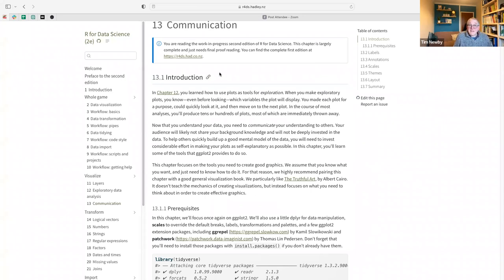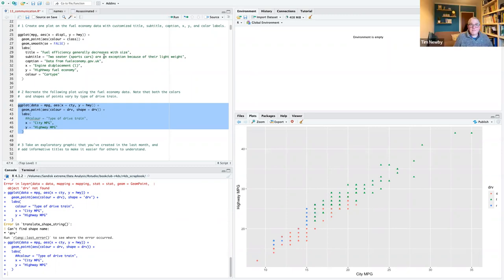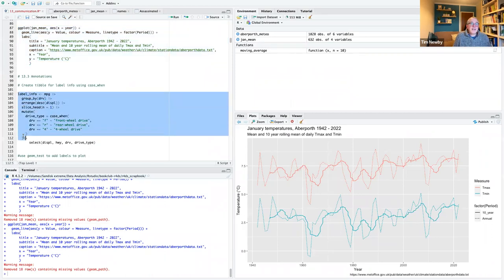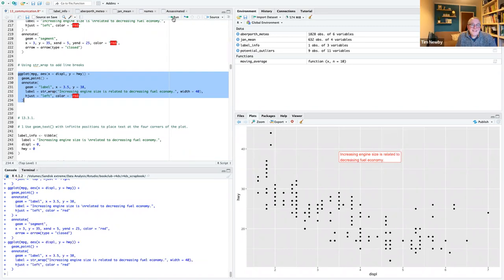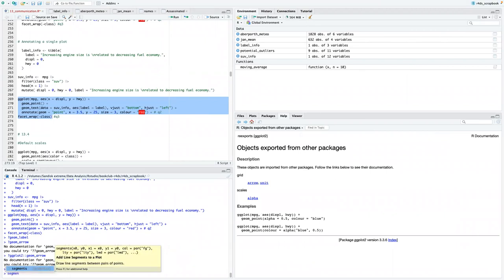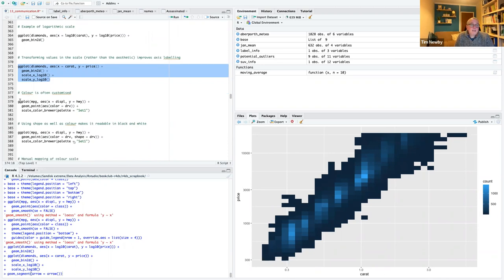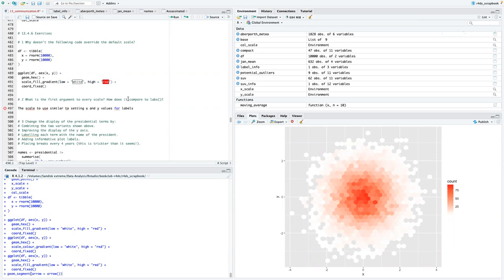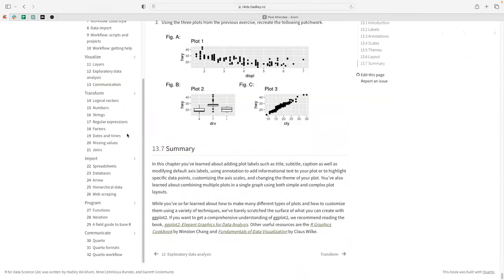R for Data Science: Communication (r4ds07 12)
Tim Newby presents Chapter 12 ("Communication") from R for Data Science (2e) by Hadley Wickham, Mine Çetinkaya-Rundel, and Garrett Grolemund on 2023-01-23 to the R4DS Book Club. Cohort 7